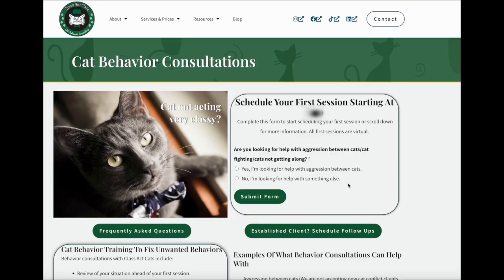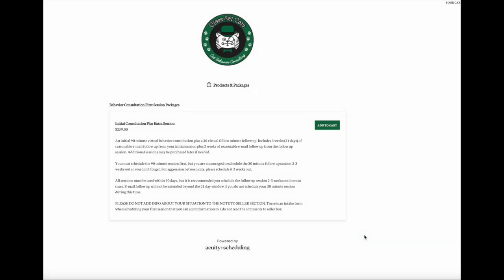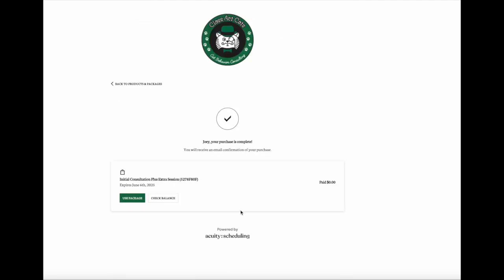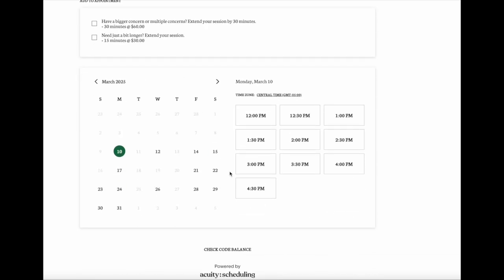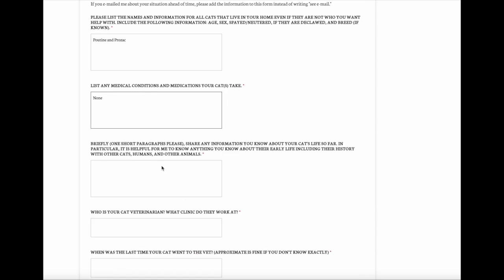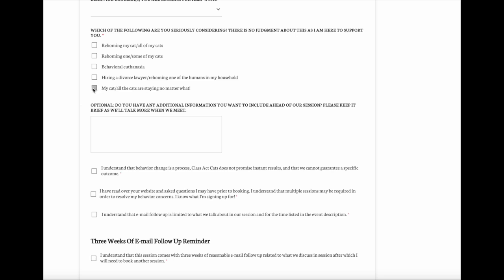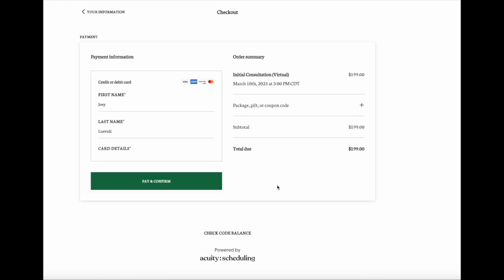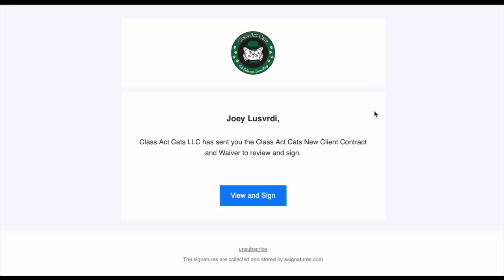Class Act Cats: Scheduling Tutorial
Please note that single sessions are not an option for all services. This video may include pricing information that is out of date so the pricing on our website is accurate, but the the process of booking is the same. For up to date information, or to book, head to our